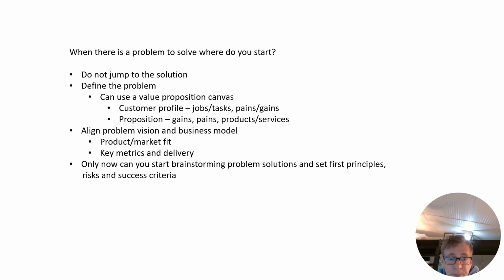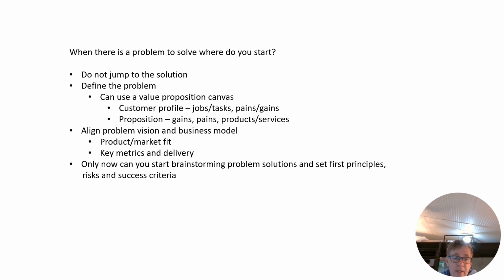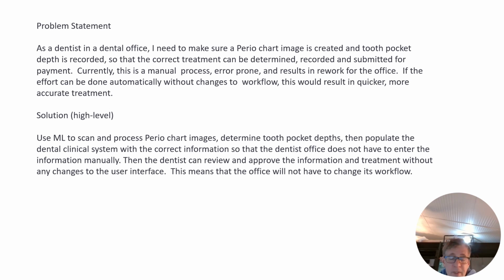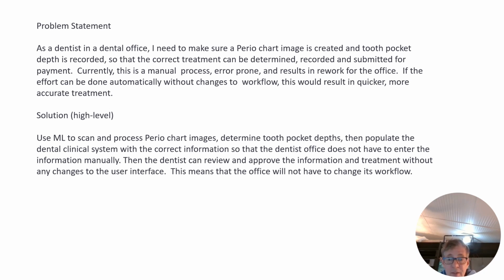Duke Course 3 ppt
Duke AI Course 3